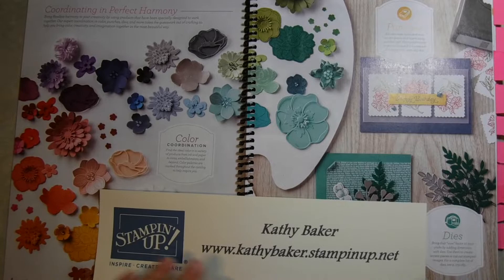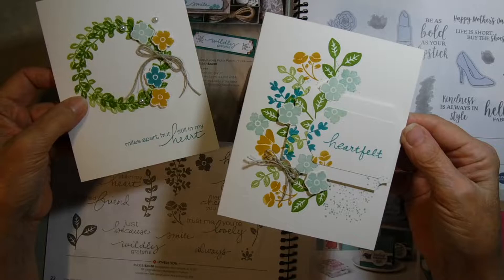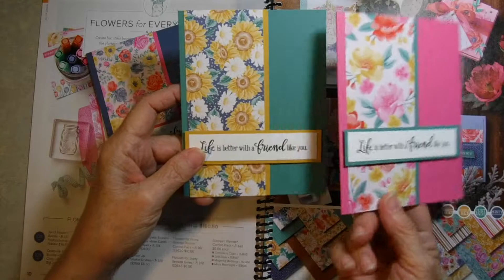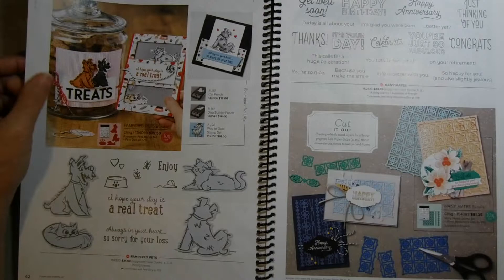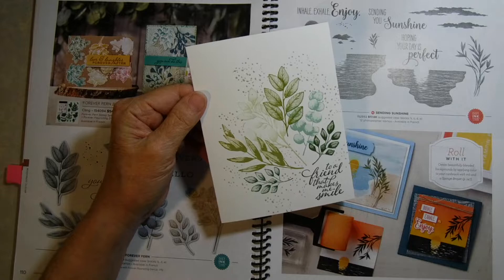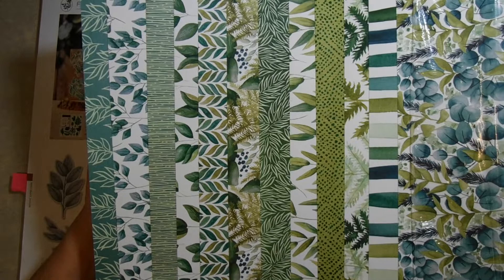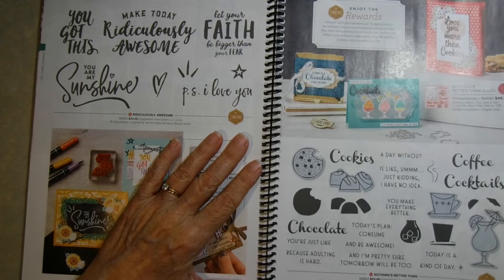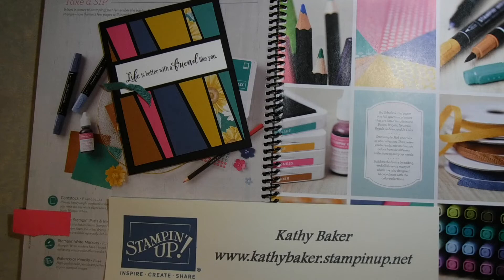Bakerstamps 2020-21 SU Catalog Kickoff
Join me to see highlights from the new 2020-21 Stampin' Up! annual catalog that was just released. In addition to catalog highlights, you'll see samples of a few Designer Series Papers PLUS 15 cards that I made with new products.